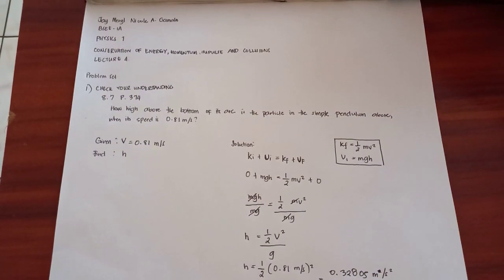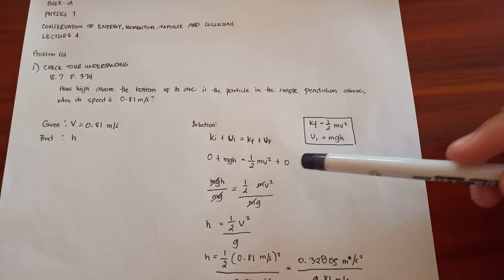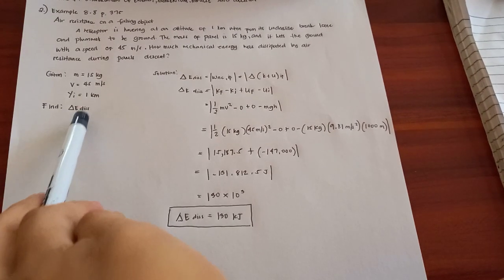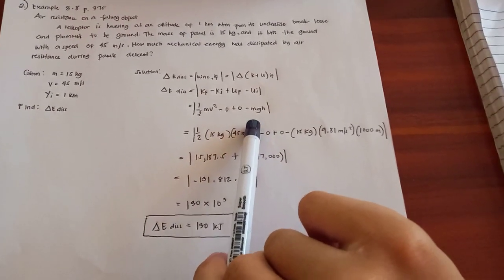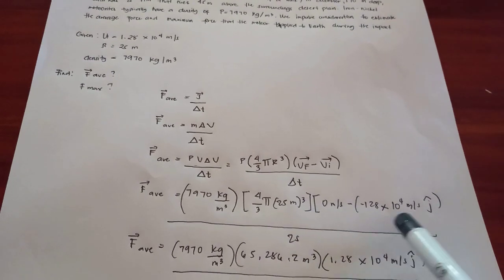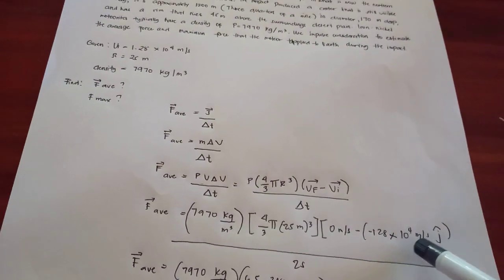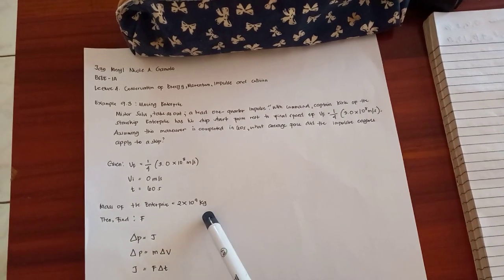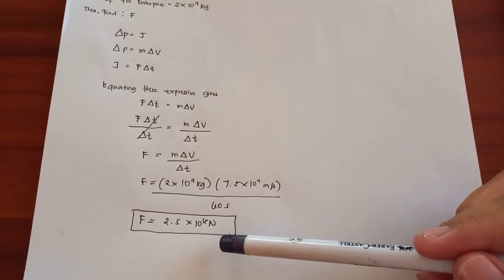lecture 4: Conservation of enery, Momentum, Impulse and Collision